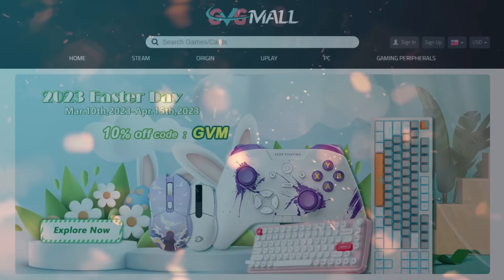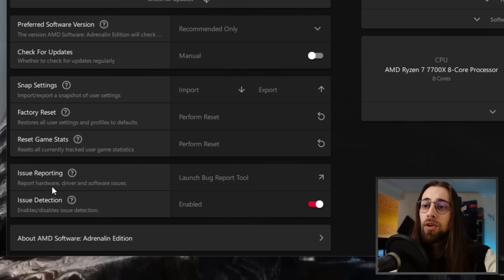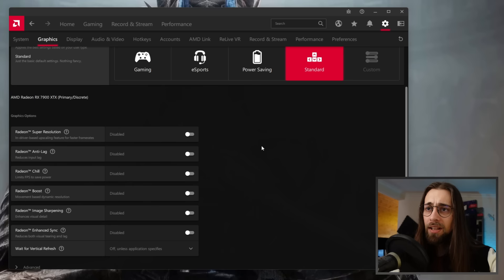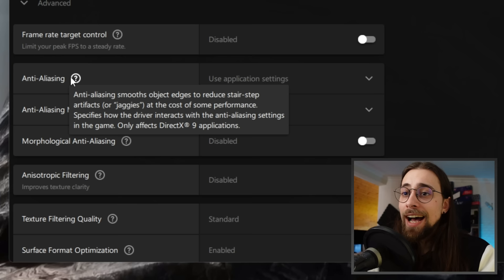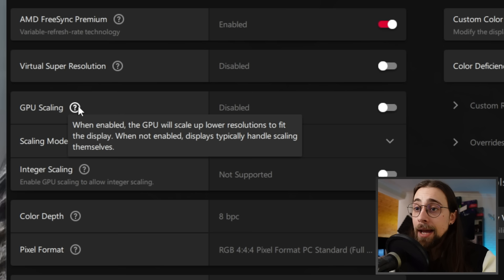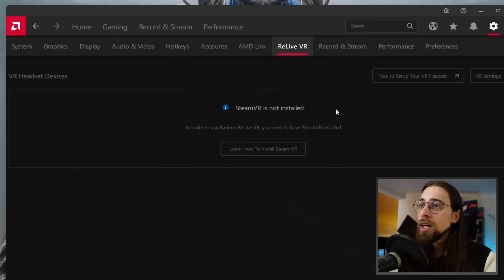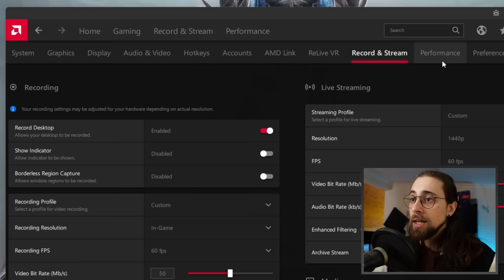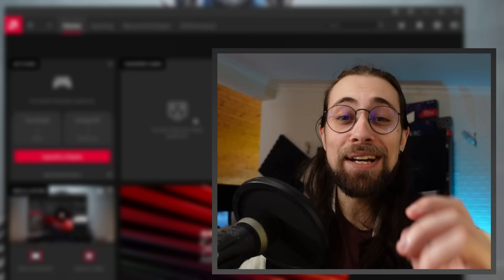BEST AMD Radeon Settings (2023) | AMD Radeon Settings for GAMING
Hello People,

Today, I bring you one of the recently requested REMAKE videos of HOW TO ADRENALIN 2023, basically a video talking about what all settings do and if you should use them or not.

00:00 - INTRO and Brief Explanation
01:00 - Home, Tabs and Bug Report Tool
04:34 - Settings Tab - System
10:00 - Settings Tab - Graphics
29:43 - Settings Tab - Display
35:18 - Settings Tab - Audio & Video
36:09 - Settings Tab - Hotkeys
36:45 - Settings Tab - Accounts
37:07 - Settings Tab - AMD Link & Relive VR
37:20 - Settings Tab - Record & Stream
45:54 - Settings Tab - Performance
46:25 - Settings Tab - Preferences
47:52 - Main Tab - Gaming
48:47 - Main Tab - Record & Stream
49:50 - Main Tab - Performance

51:13 - CONCLUSION
52:19 - Channel Members
52:40 - More Videos